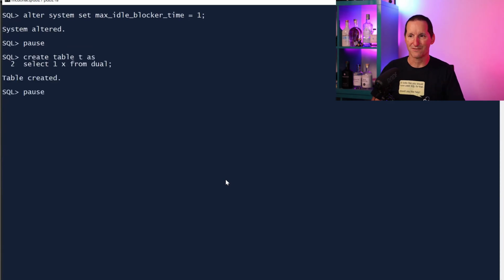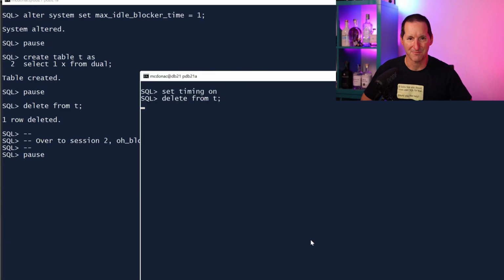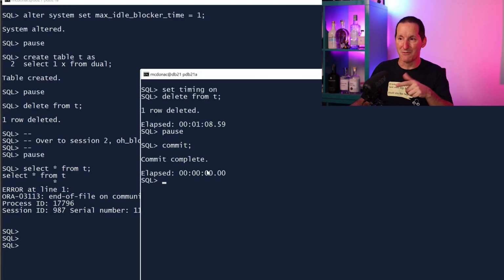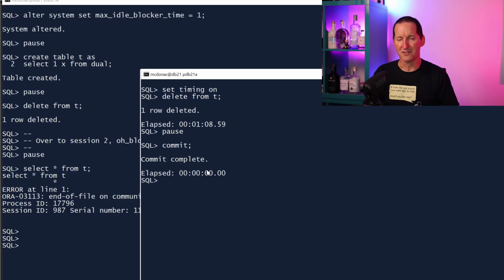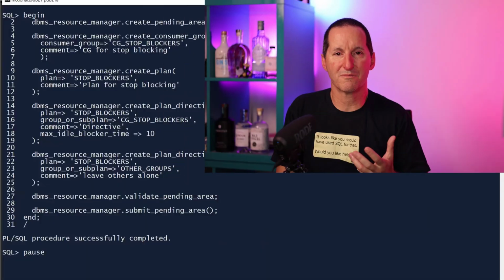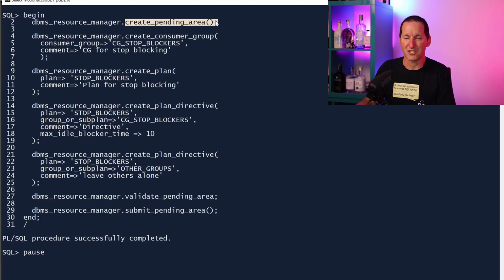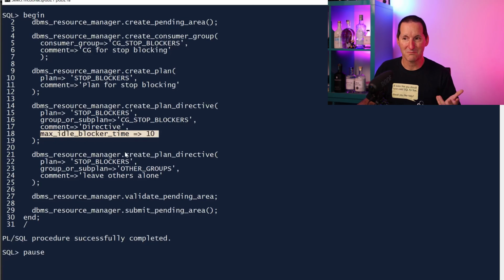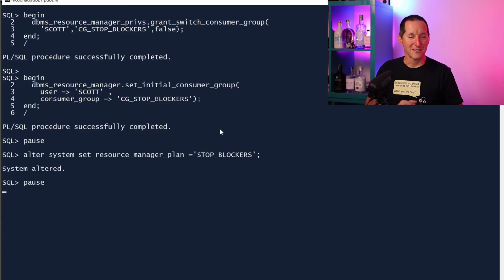When IDLE sessions break your Application!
Nothing is more frustrating than an idle database session holding a lock which breaks your application for the rest of your customers. Here are some ways to solve this nuisance.